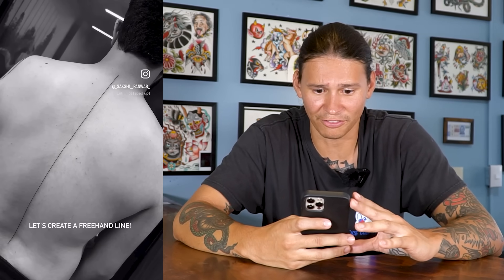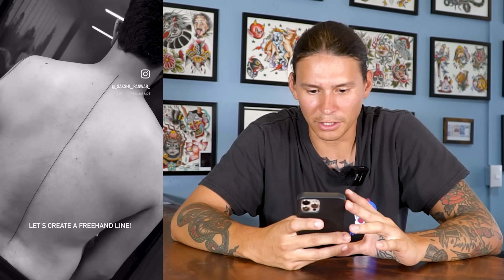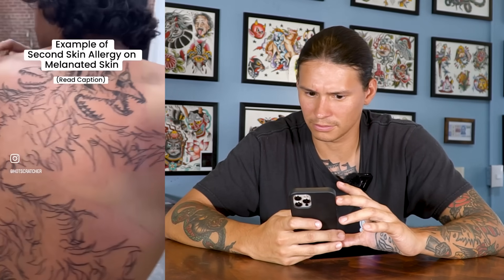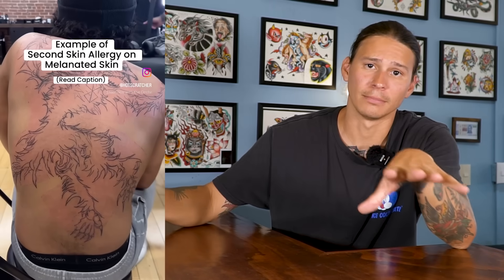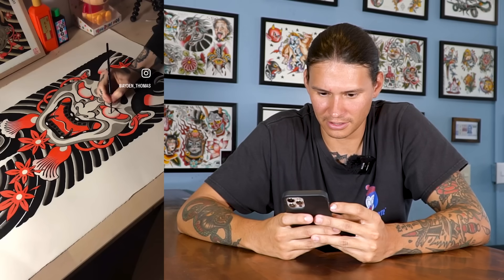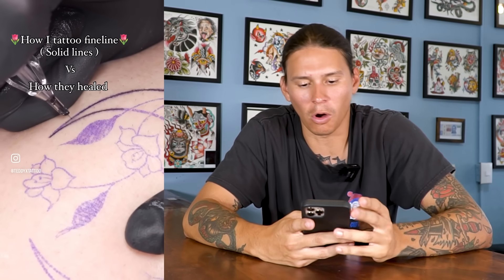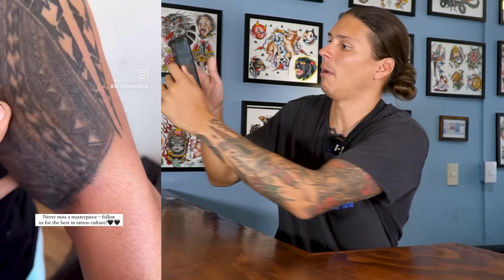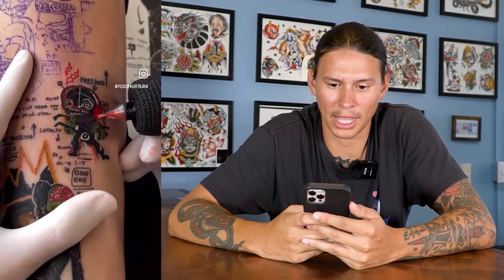Reacting To Bad Tattoo Trends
This channel allows me to express thoughts and feelings in the moment. I would love to get your feedback on my ideas but understand that my thoughts can change and often do.